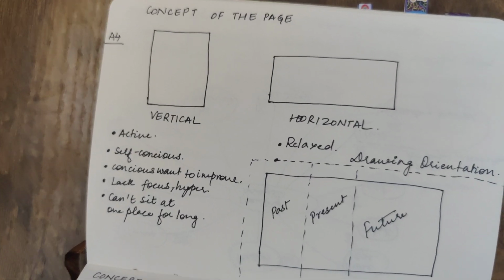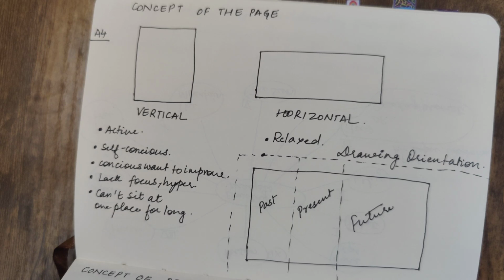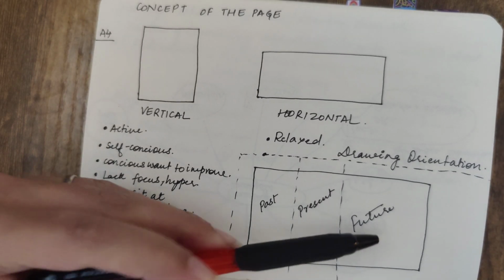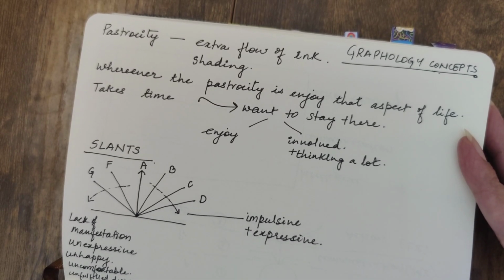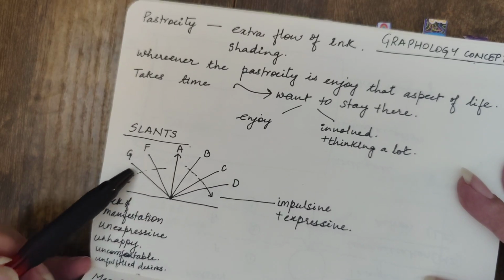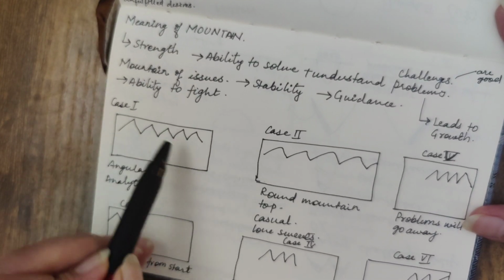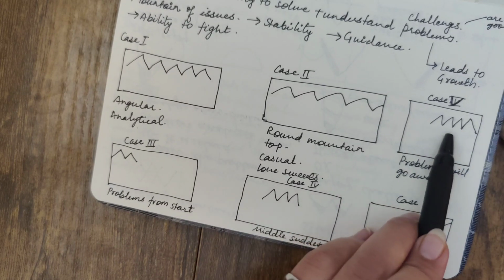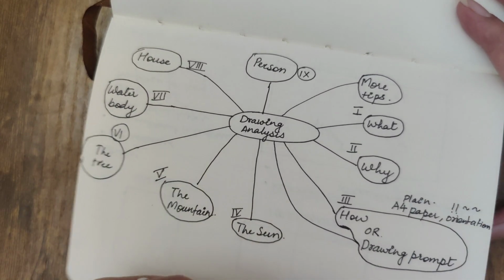Understanding Mountain Symbolism in Drawing: What Do Mountains Represent?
In this video, we explore the symbolism behind mountains in drawing and what they represent in art.

Discover how mountains can convey strength, challenges, and personal growth through their powerful imagery.